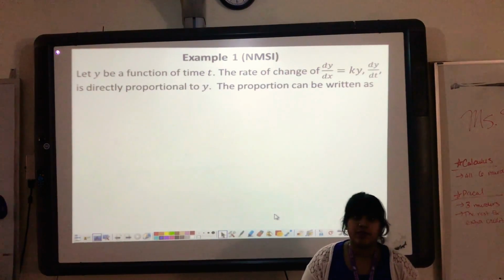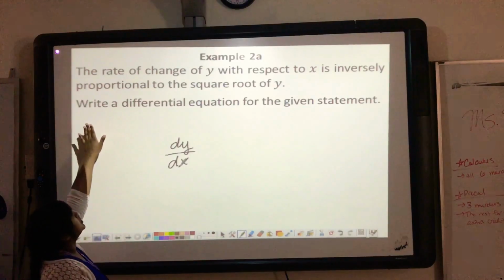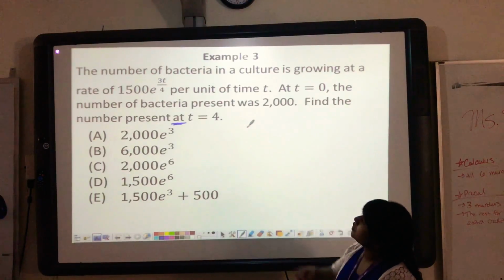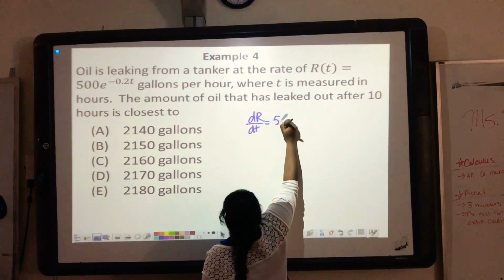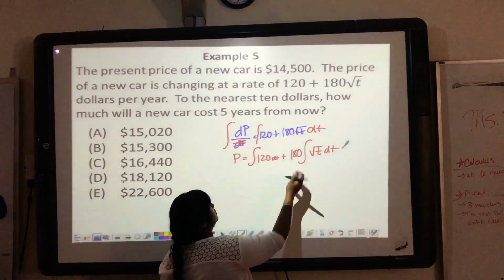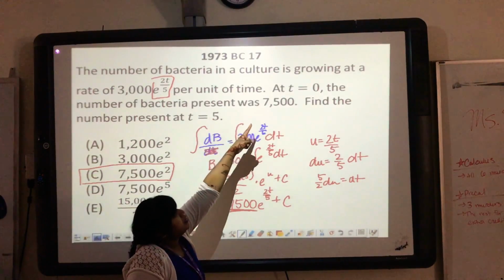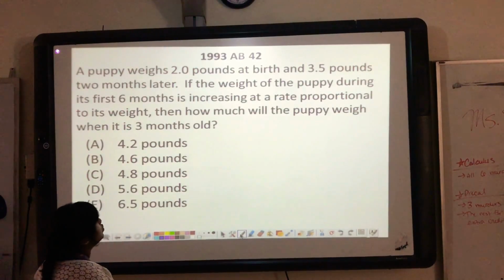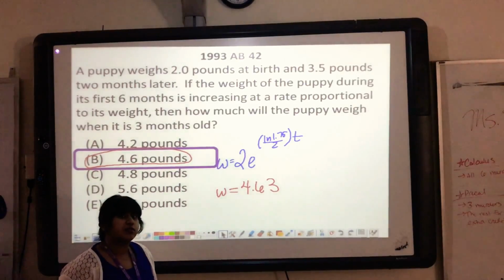7.9 - Exponential Growth and Decay and The Application Model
Rewind and pause as necessary